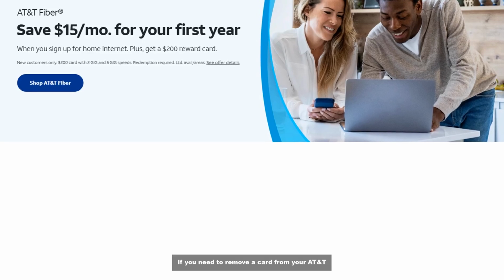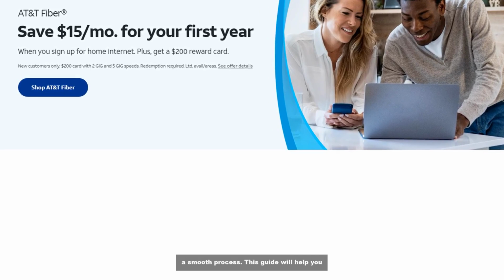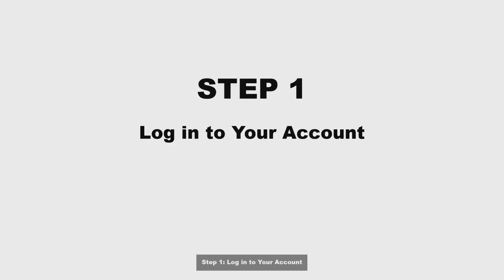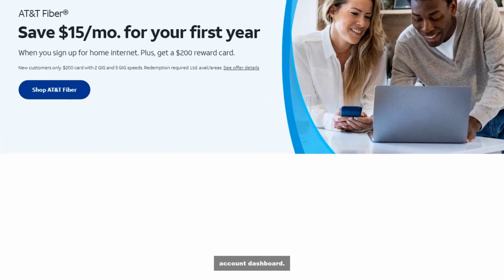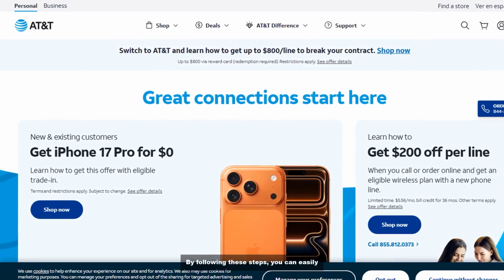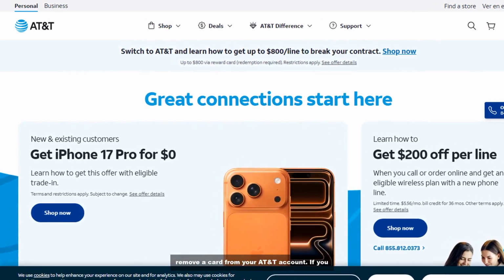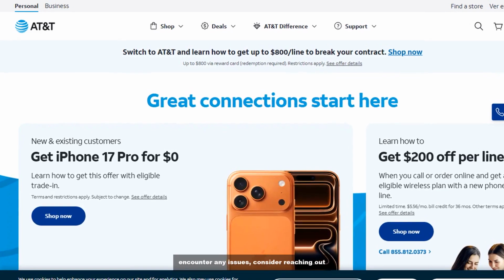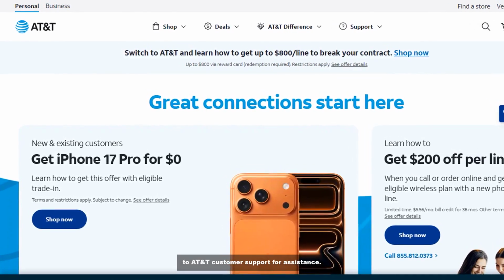How To Remove A Card On AT&T 2026 (QUICK GUIDE)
In this video, we provide a quick guide on how to remove a card on AT&T in 2026. Whether you're looking to update your payment method or manage your account, this tutorial covers all the essential steps.